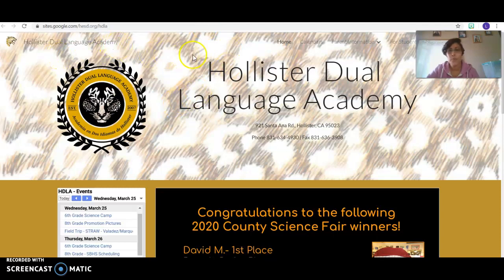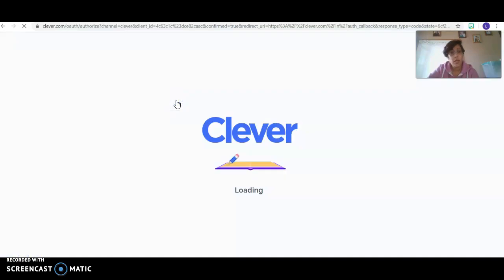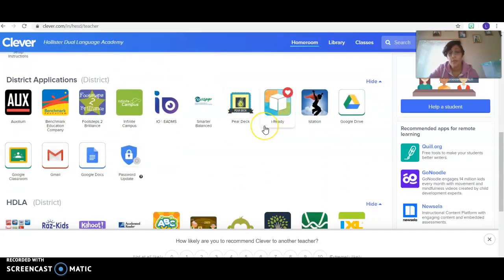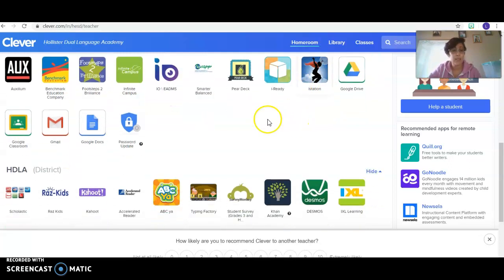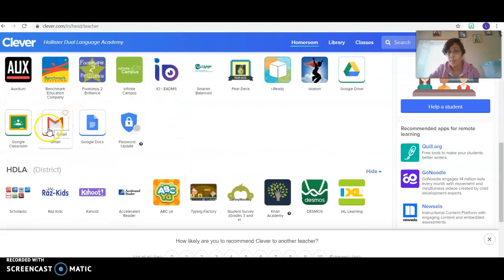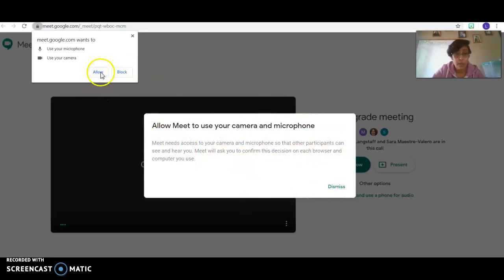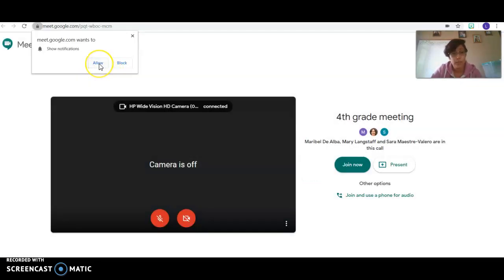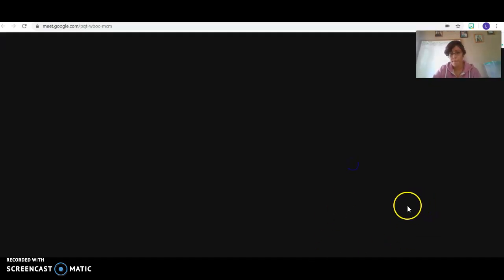How to connect with your class using Hangouts meet